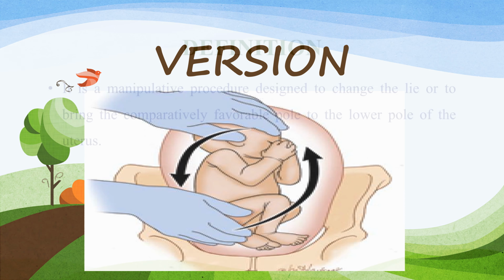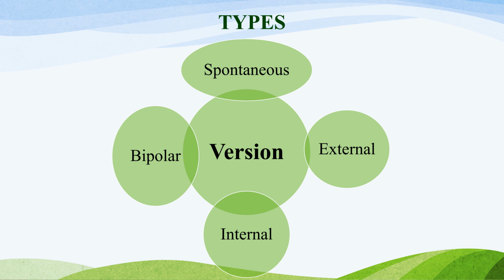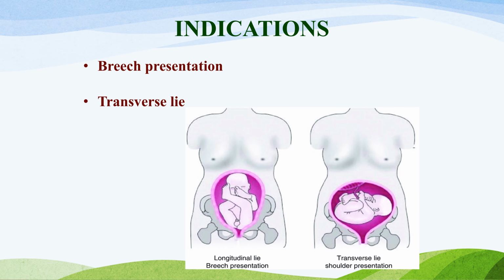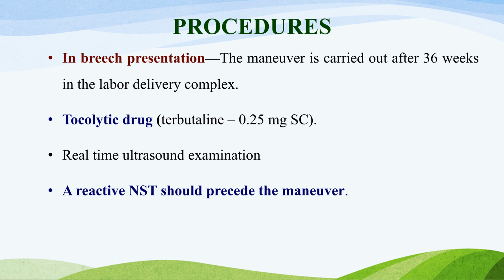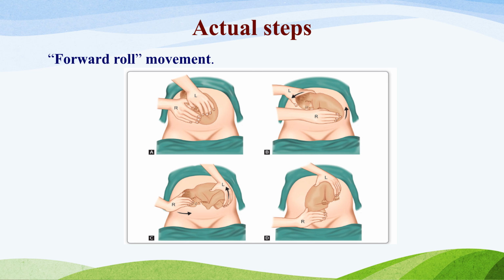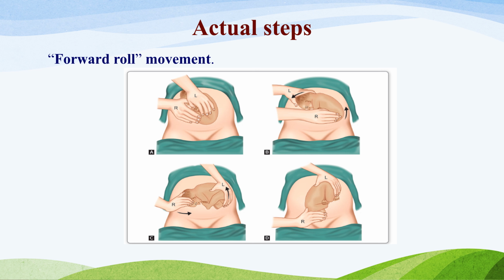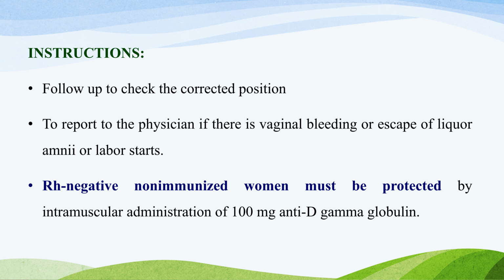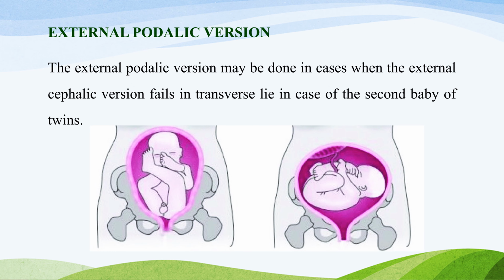Version Part I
version, is a procedure used to turn a fetus from a breech position or side-lying (transverse) position into a head-down (vertex) position before labor begins. When successful, version makes it possible for you to try a vaginal birth.